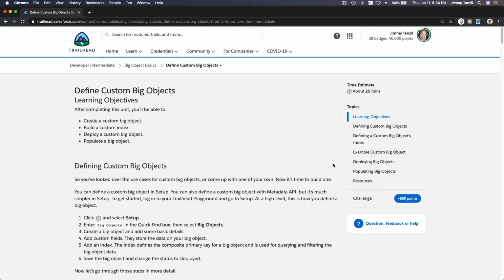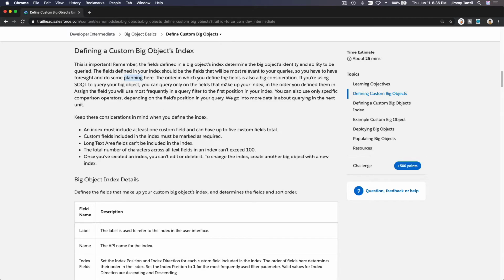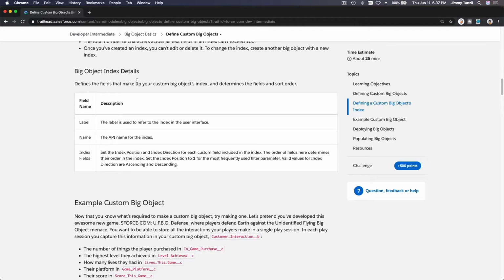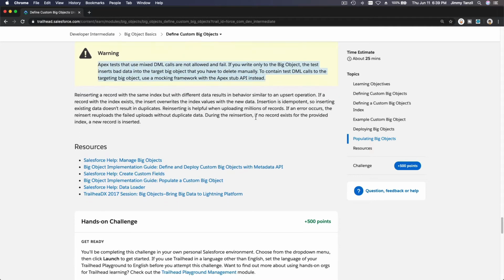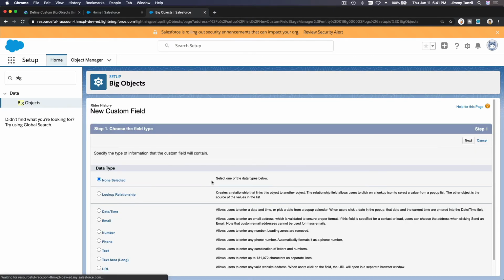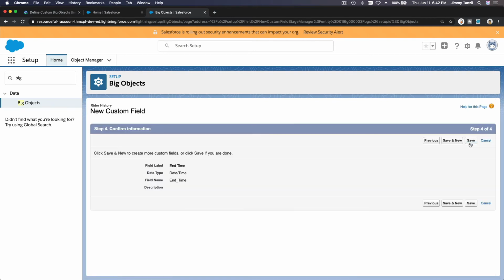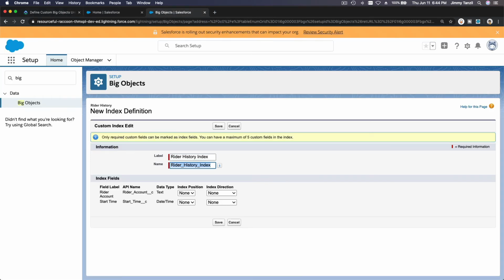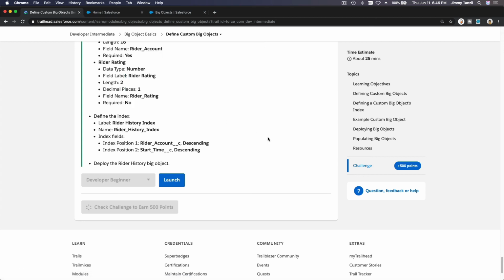Salesforce Trailhead - Define Custom Big Objects + Challenge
Learning Objectives
After completing this unit, you’ll be able to:
Create a custom big object.
Build a custom index.
Deploy a custom big object.
Populate a big object.